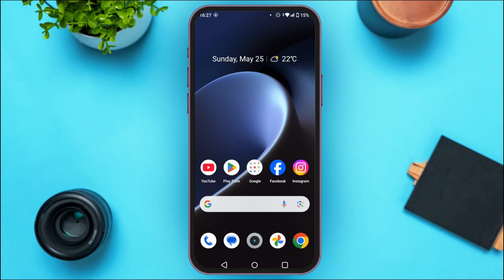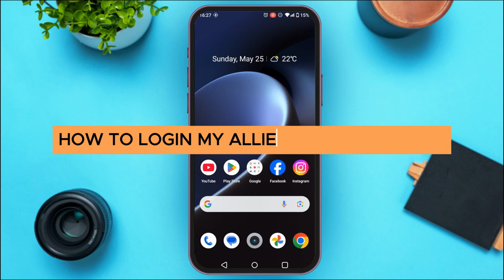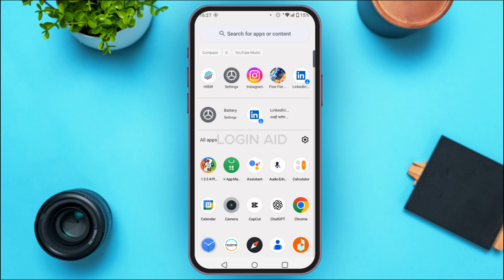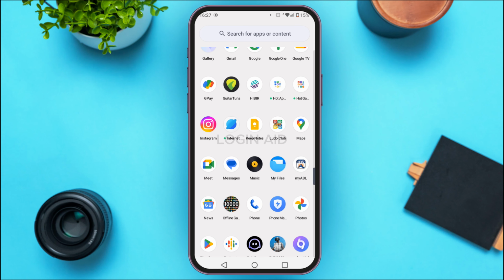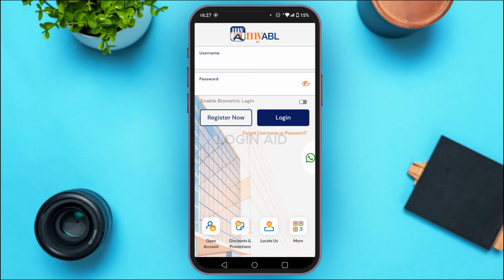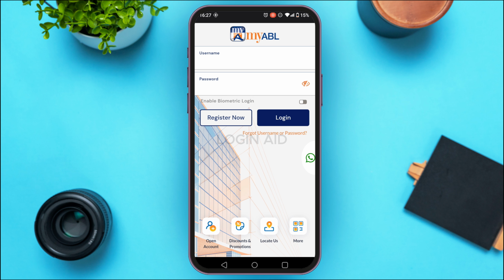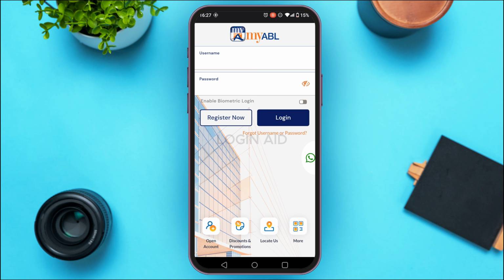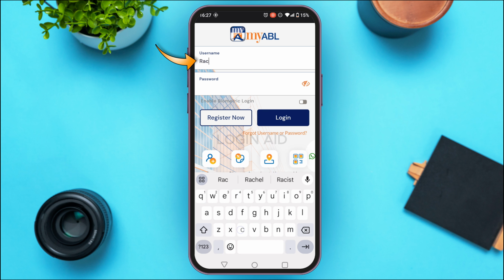How To Login My Allied Bank Account 2025 | Sign In & Access Allied Mobile Banking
To login to your Allied Bank account, open the Allied Bank mobile app or visit their official online banking website. Enter your registered username and password, then tap or click “Login.” If you have two-factor authentication enabled, follow the prompts to verify your identity. Once logged in, you can manage your account, view transactions, and make payments securely.